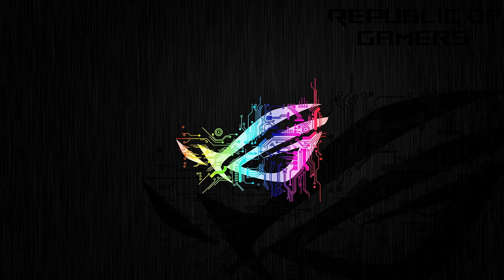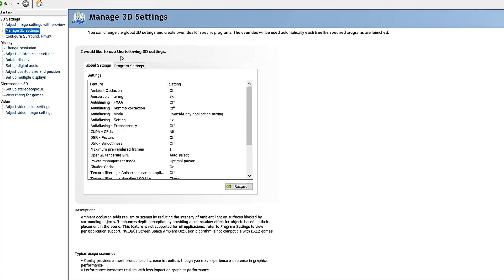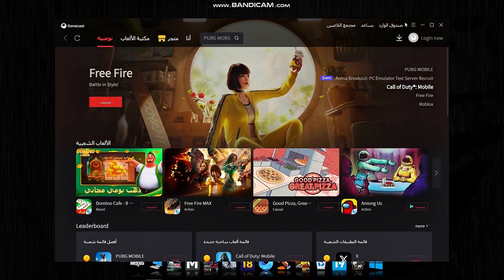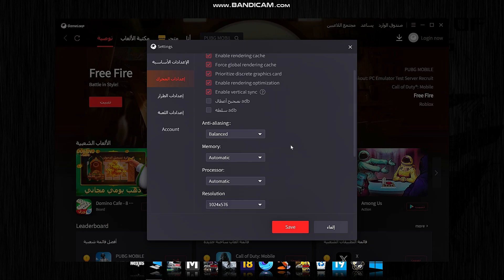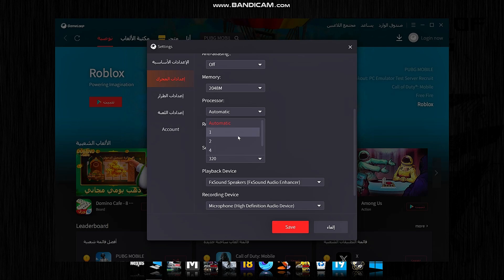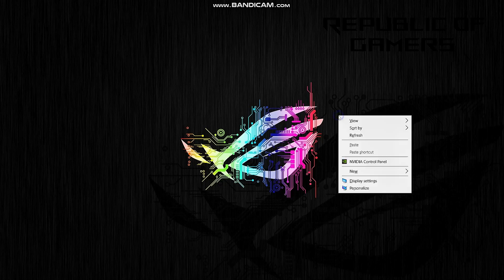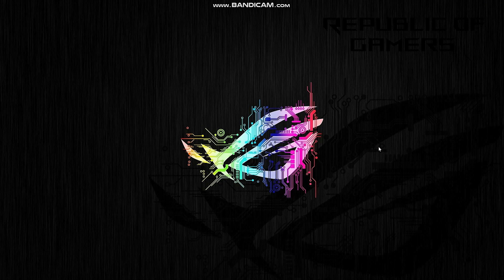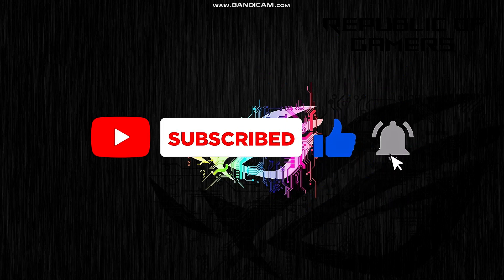"best nvidia settings for gameloop pubg mobile (suitable for all devices)"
In this video, I’ll show you the best NVIDIA settings to run PUBG Mobile on GameLoop smoothly and without lag, boosting FPS and performance on any device.

✅ Improves graphics and visual quality
✅ Increases game responsiveness and smoothness